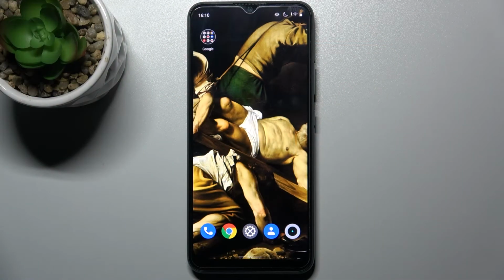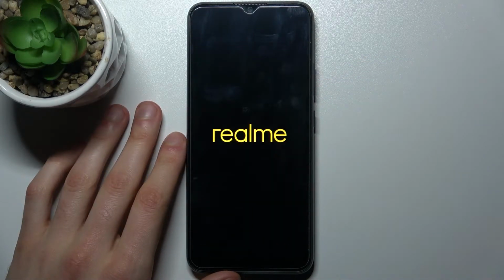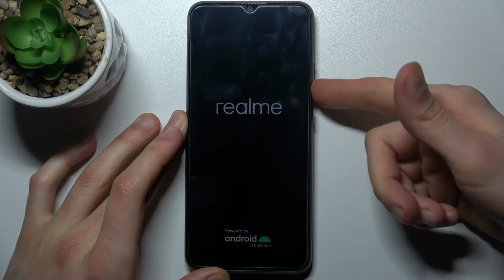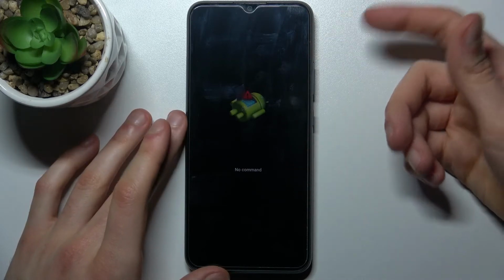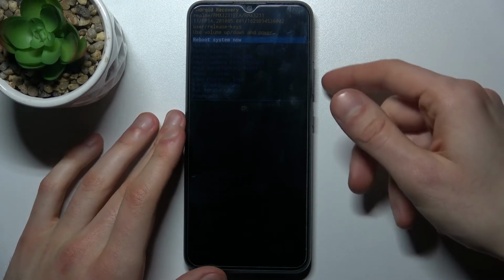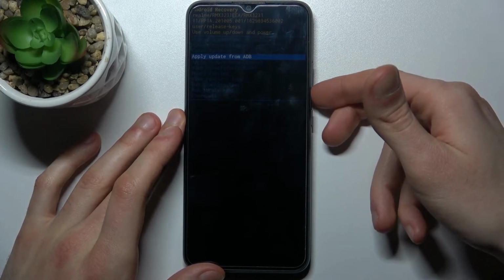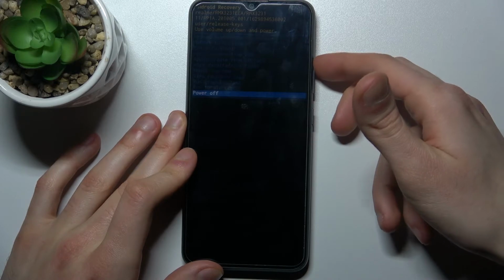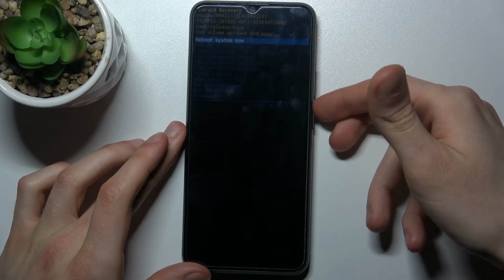Recovery Mode on REALME C11 (2021) – How to Use Recovery Features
Read more info about REALME C11 (2021):
Have you been wondering how you can get access the Android Recovery Mode in REALME C11? Are you looking for a solution to enable recovery features in REALME C11? In this tutorial, we will teach you how to get access to the Android Recovery Mode in REALME C11. If you would like to use recovery features to resolve Android system issues, follow our tutorial and learn how to use a combination of keys to smoothly enter recovery mode in REALME C11. Let’s use the presented video to enter a hidden mode in your Realme device and fix the system problem by using available recovery mode operations. Visit our HardReset.info YT channel and discover useful tricks for REALME C11.

How to use recovery mode in REALME C11? How to open recovery mode in REALME C11? How to enter recovery mode in REALME C11? How to quit recovery mode in REALME C11? How to use recovery mode in REALME C11?